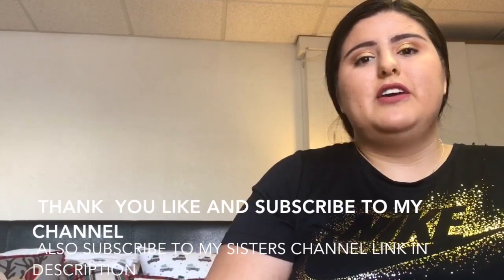how to tell a birds gender